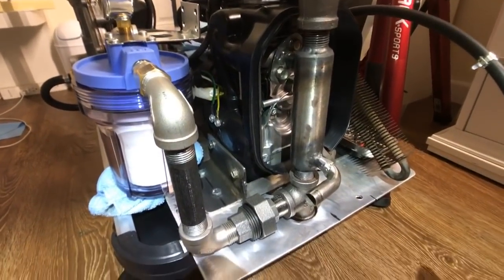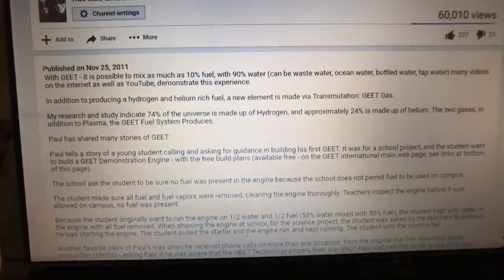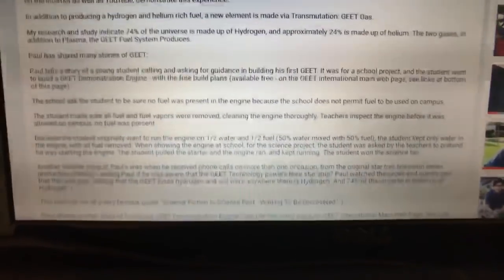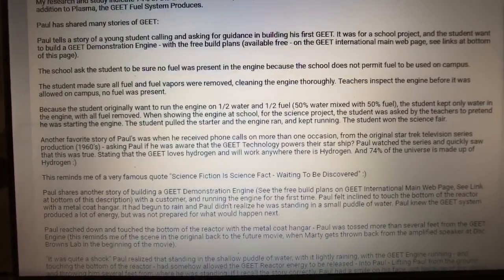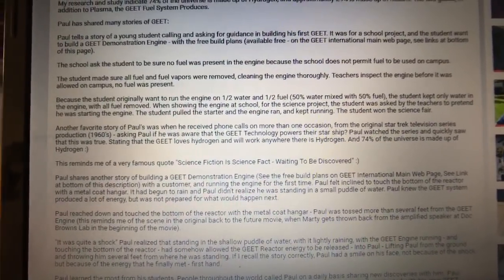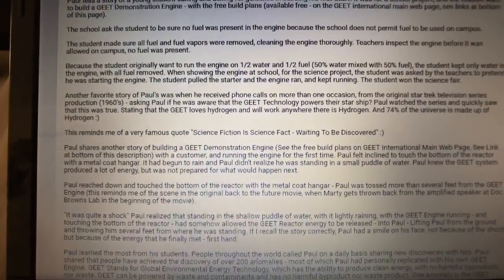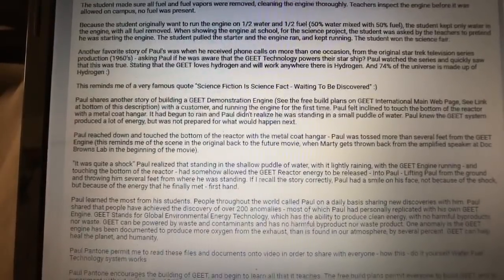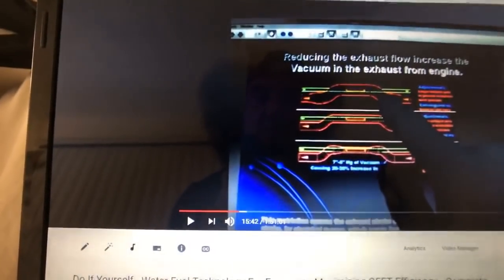What Can The GEET Water Engine Do? How I Gave My Engine Super Powers 🌪🌊☀️⚡️❄️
With GEET - it is possible to mix as much as 10% fuel, with 90% water (can be waste water, ocean water, bottled water, tap water) many videos on the internet as well as YouTube, demonstrate this experience.

In addition to producing a hydrogen and helium rich fuel, a new element is made via Transmutation: GEET Gas.

My research and study indicate 74% of the universe is made up of Hydrogen, and approximately 24% is made up of helium. The two gases, in addition to Plasma, the GEET Fuel System Produces.

Paul has shared many stories of GEET:

Paul tells a story of a young student calling and asking for guidance in building his first GEET. It was for a school project, and the student want to build a GEET Demonstration Engine - with the free build plans (available free - on the GEET international main web page, see link at bottom of this page).

The school ask the student to be sure no fuel was present in the engine because the school does not permit fuel to be used on campus.

The student made sure all fuel and fuel vapors were removed, cleaning the engine thoroughly. Teachers inspect the engine before it was allowed on campus, no fuel was present.

Because the student originally want to run the engine on 1/2 water and 1/2 fuel (50% water mixed with 50% fuel), the student kept only water in the engine, with all fuel removed. When showing the engine at school, for the science project, the student was asked by the teachers to pretend he was starting the engine. The student pulled the starter and the engine ran, and kept running. The student won the science fair.

Another favorite story of Paul's was when he received phone calls on more than one occasion, from the original star trek television series production (1960's) - asking Paul if he was aware that the GEET Technology powers their star ship? Paul watched the series and quickly saw that this was true. Stating that the GEET loves hydrogen and will work anywhere there is Hydrogen. And 74% of the universe is made up of Hydrogen :)

This reminds me of a very famous quote "Science Fiction Is Science Fact - Waiting To Be Discovered" :)

Paul shares another story of building a GEET Demonstration Engine (See the free build plans on GEET International Main Web Page, See Link at bottom of this description) with a customer, and running the engine for the first time. Paul felt inclined to touch the bottom of the reactor with a metal coat hangar. It had begun to rain and Paul didn't realize he was standing in a small puddle of water. Paul knew the GEET system produced a lot of energy, but was not prepared for what would happen next.

Paul reached down and touched the bottom of the reactor with the metal coat hangar - Paul was tossed more than several feet from the GEET Engine (this reminds me of the scene in the original back to the future movie, when Marty gets thrown back from the amplified speaker at Doc Browns Lab in the beginning of the movie).

"It was quite a shock" Paul realized that standing in the shallow puddle of water, with it lightly raining, with the GEET Engine running - and touching the bottom of the reactor - had somehow allowed the GEET Reactor energy to be released - Into Paul - Lifting Paul from the ground and throwing him several feet from where he was standing. If I recall the story correctly, Paul had a smile on his face, not because of the shock, but because of the energy that he finally met - first hand.

Paul learned the most from his students. People throughout the world called Paul on a daily basis sharing new discoveries with him. Paul shared that people have achieved the discovery of over 200 anomalies - most of which Paul had personally replicated with his own GEET Engine. GEET Stands for Global Environmental Energy Technology, which has the ability to produce clean energy, with no harmful byproducts nor waste. GEET can be powered by waste and contaminants and has no harmful byproduct nor waste product. One anomaly is the GEET engine has been documented to produce more oxygen from the exhaust, than is found in our atmosphere, by several percent. GEET can help heal the planet, and humanity.

Paul Pantone permit me to read these files and documents onto video in order to share with everyone - how this - do it yourself Water Fuel Technology system works

Paul Pantone encourages the building of GEET, and begin to learn all that it teaches. The free build plans permit everyone to build GEET, and to experiment without end; as the GEET teaches many things.

For customer support or to use these plans for commercial purposes, please contact GEET International to learn how to purchase a GEET License.

I do not work for GEET International. I read these files in order to share with everyone my journey of learning about the GEET Water Fuel Technology - for personal use. Have a wonderful day :)